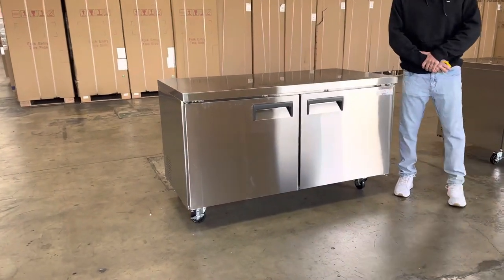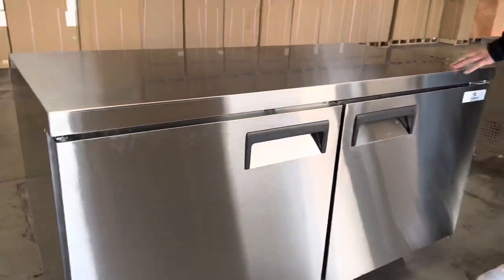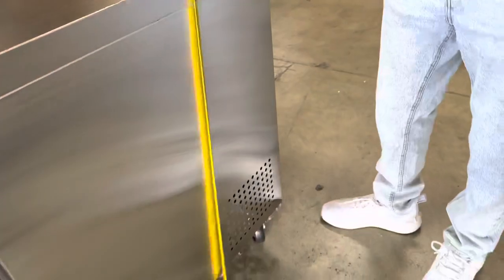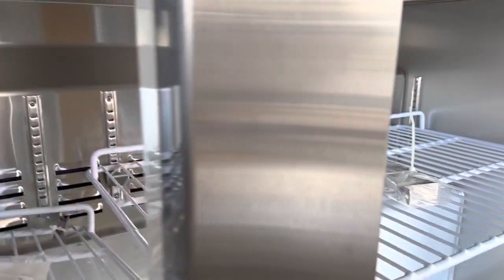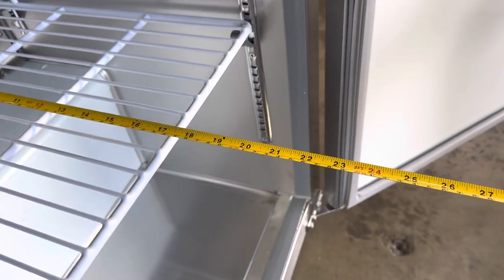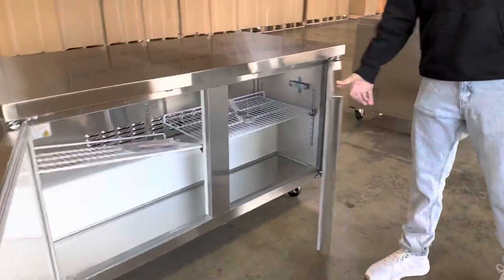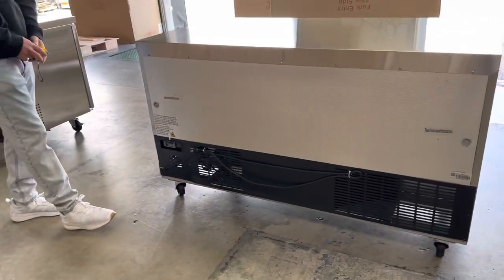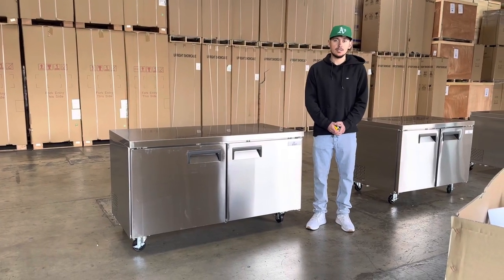60"W 2-Door Stainless Commercial Undercounter Refrigerator